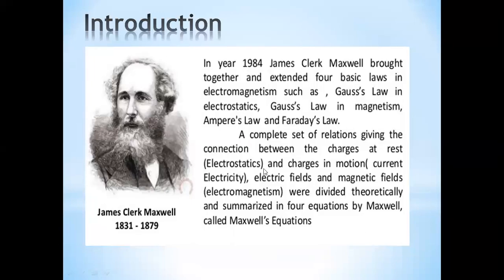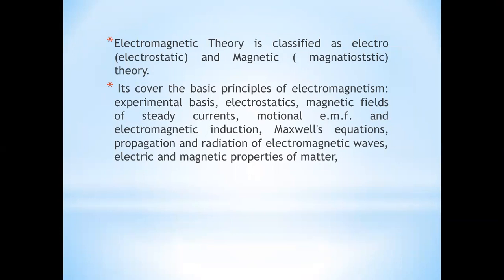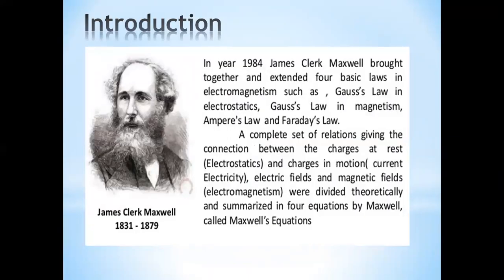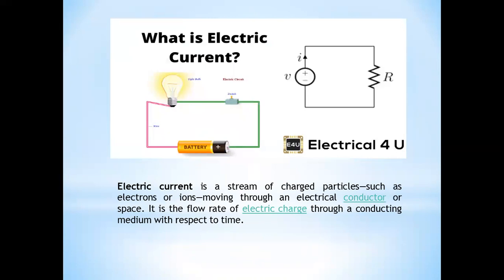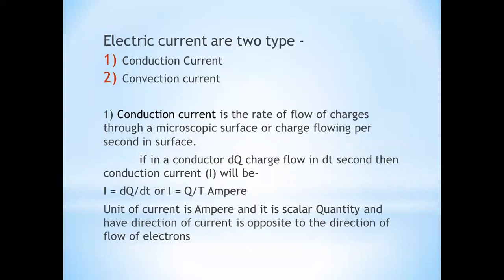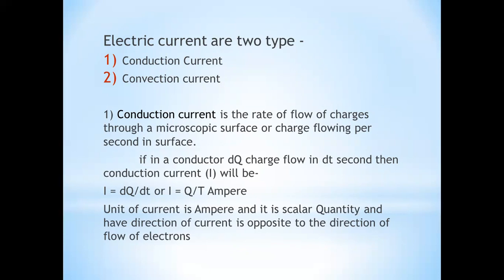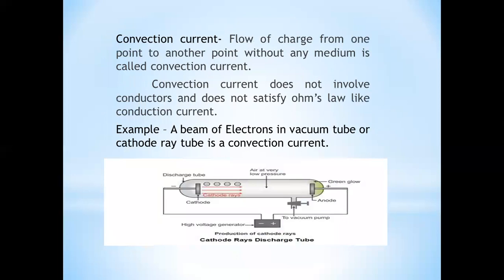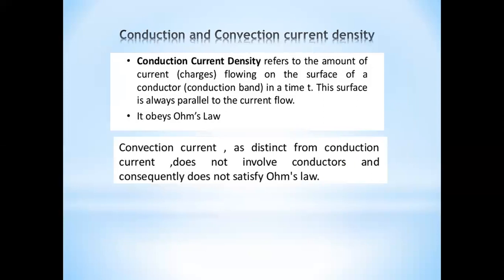Introduction of Electromagnetic theory Lecture 1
basics Physics classes for all courses specially for B.Tech first year course